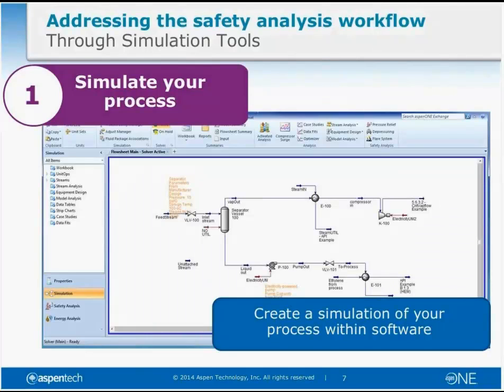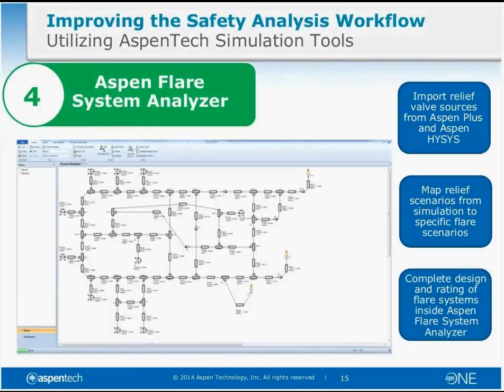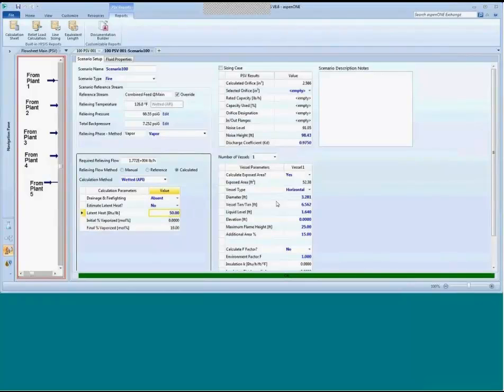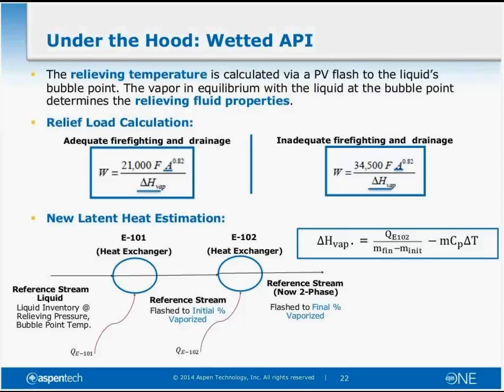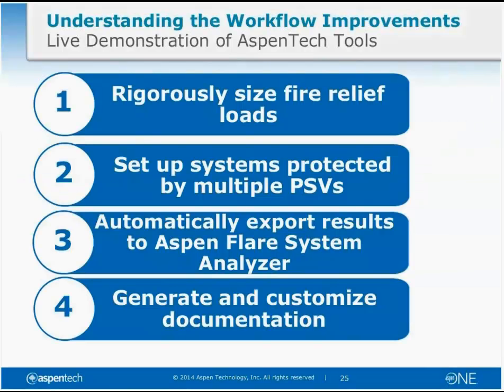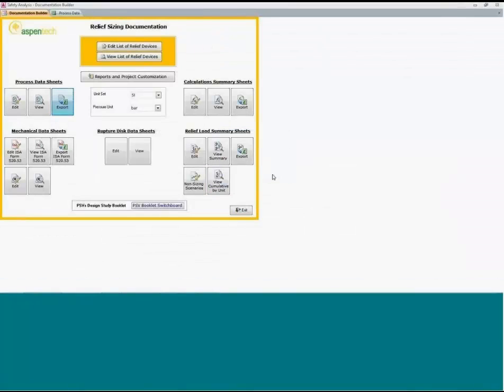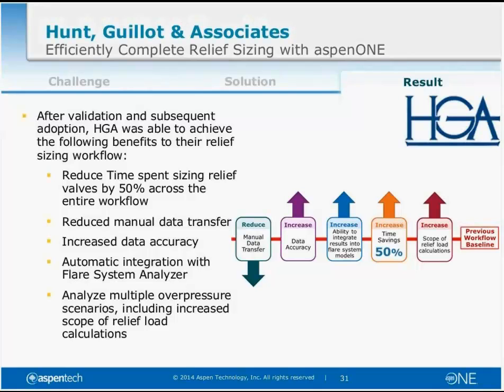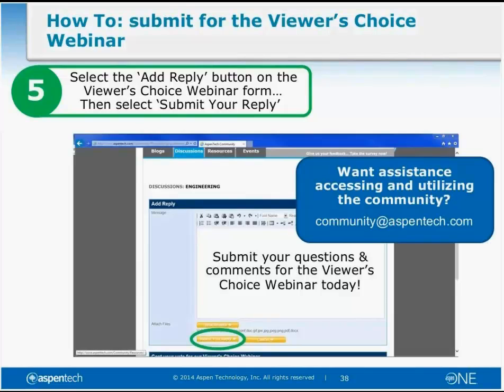Aspen Tech Webinar : Improve FEED and Re-validation Projects with Relief Sizing in Aspen Plus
Manual data transfer is tedious and inefficient, so why is it still a part of your safety analysis workflow? Now available, a Safety Analysis Environment – integrated within your process simulation file – enables you to better size relief devices and document the analysis. This technical webinar will build your knowledge through a series of demonstrations, showcasing how to improve the safety analysis workflows for both FEED and revalidation projects.